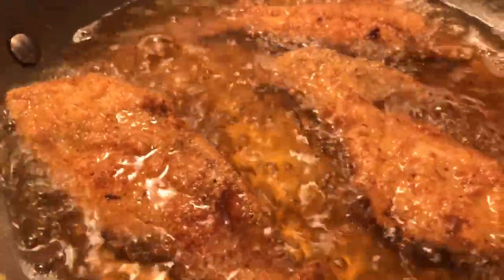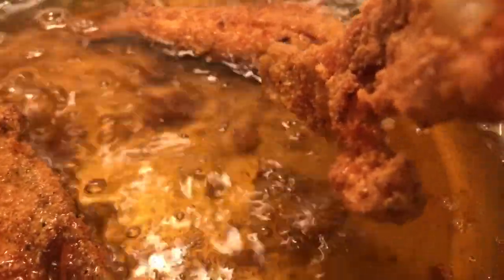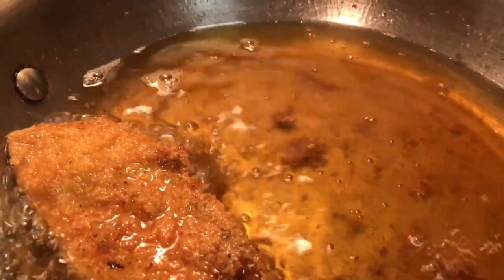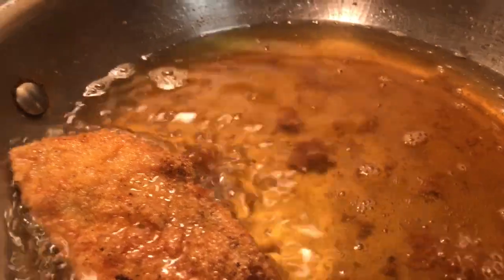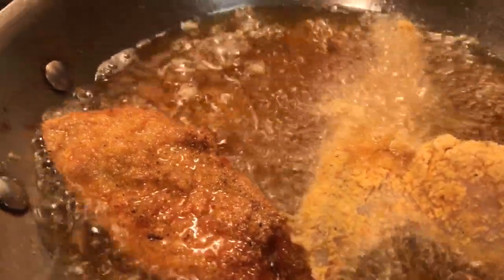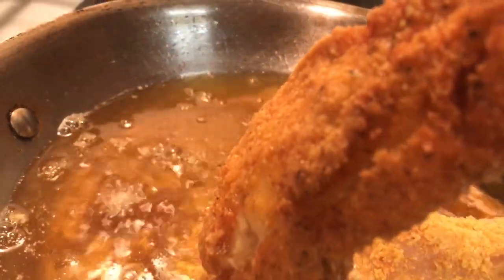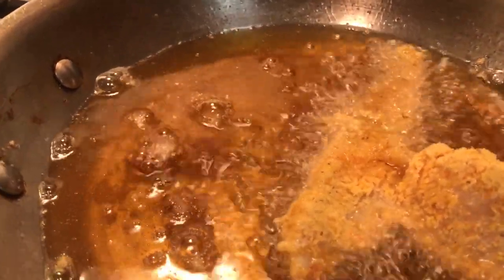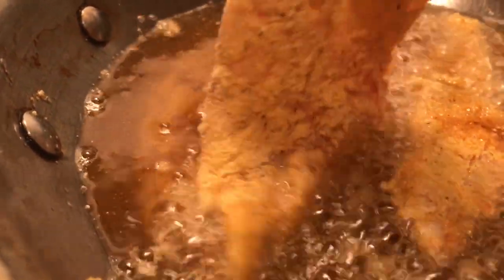Fried Flounder Fish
Fish Fry